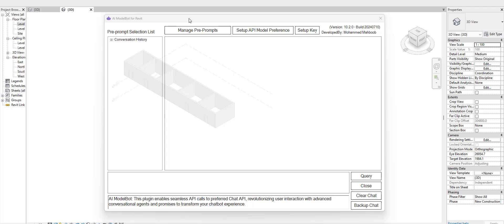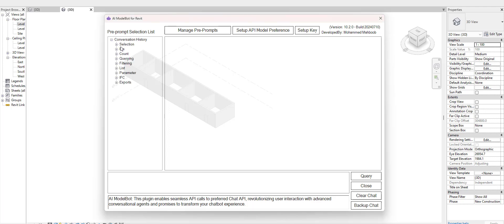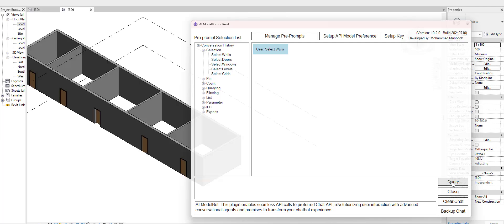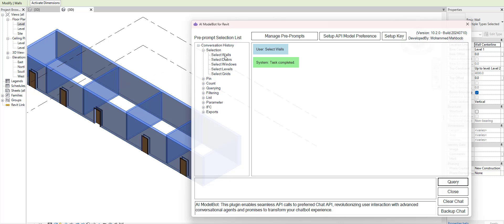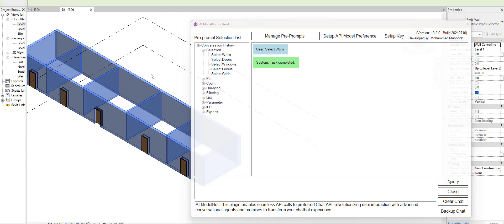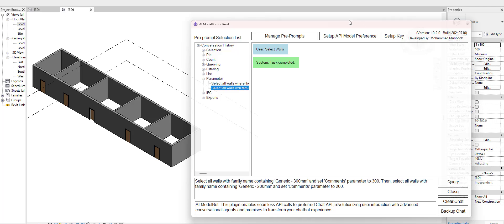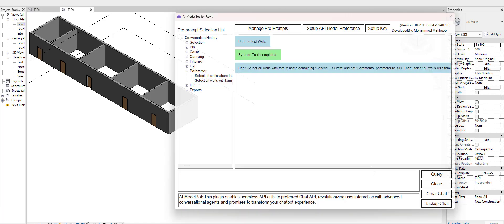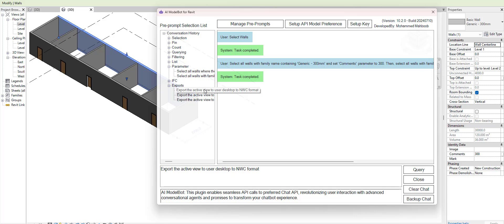AI Assistant with Smart Pre-Prompts for Autodesk Revit (Plugin Demo)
In this demo tutorial, you'll discover: AI assistant featuring customizable pre-prompts.

If you have any questions or comments, drop them below.

Happy Developing AI Agents!